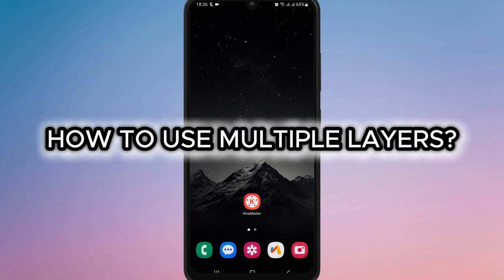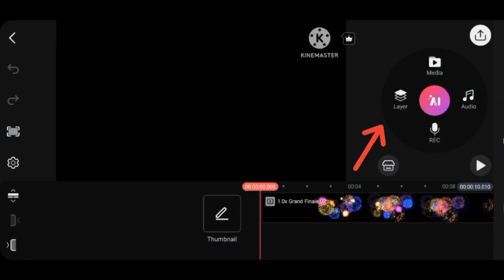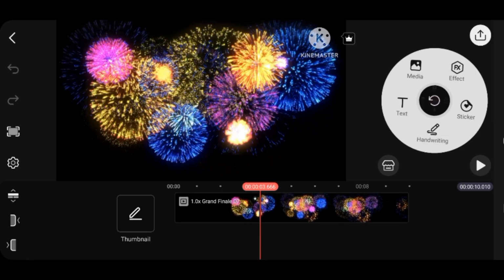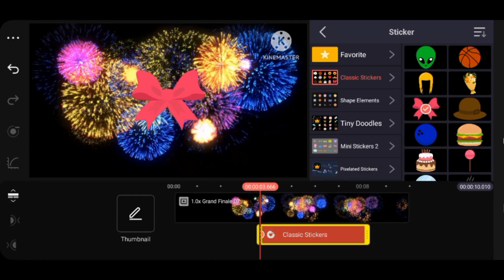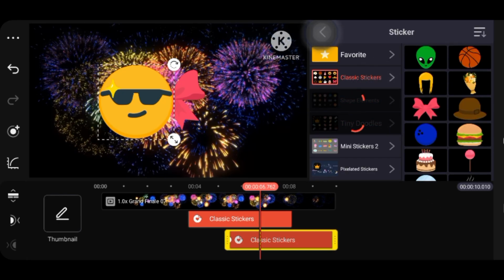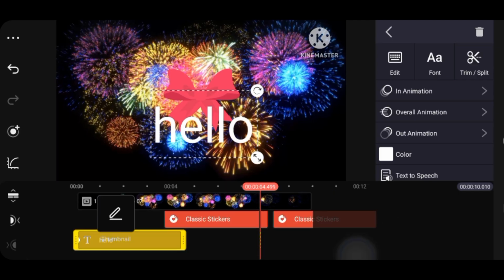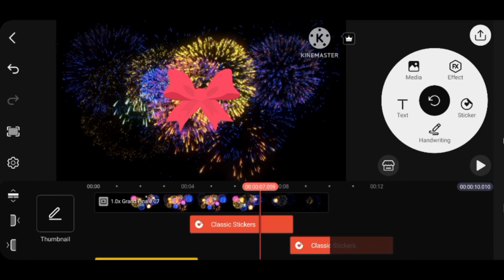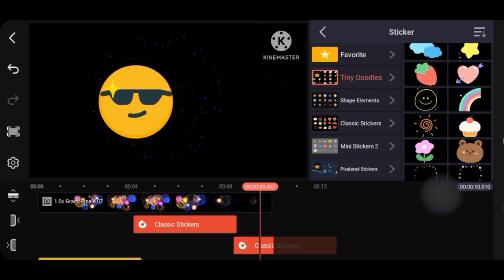How to Use Multiple Layers in KineMaster 2025?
Want to make your videos more dynamic and professional? In this tutorial, you’ll learn how to use multiple layers in KineMaster to enhance your video editing. Whether you're adding text, images, overlays, or effects, KineMaster allows you to stack and manage multiple elements with ease. This step-by-step guide will show you how to import media layers, adjust their positions, control their visibility, and animate them using keyframes. Perfect for beginners and content creators looking to improve their editing skills. Using multiple layers in KineMaster is essential for creating intros, tutorials, cinematic edits, or any creative video project.